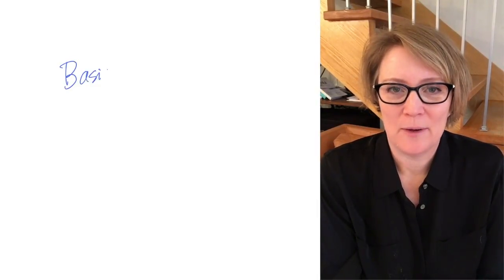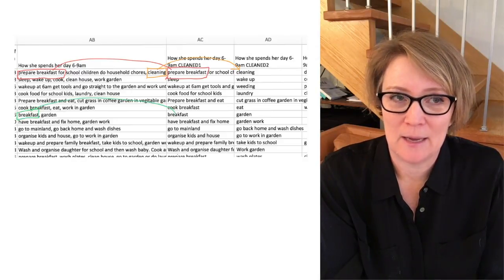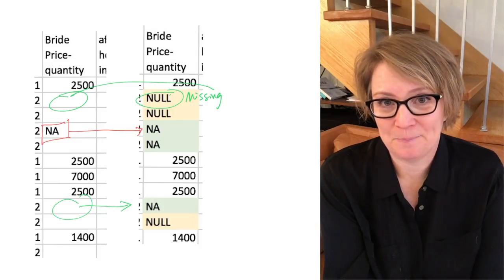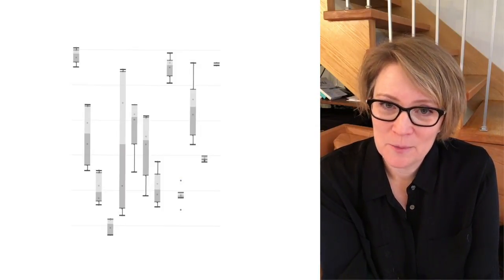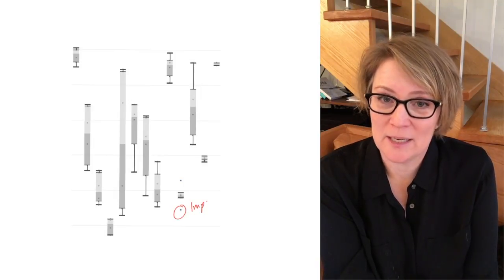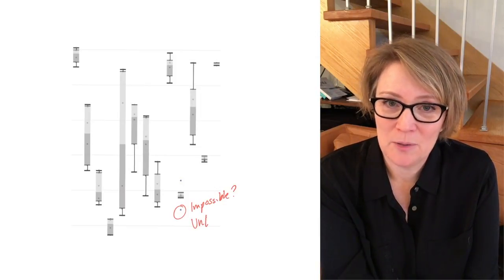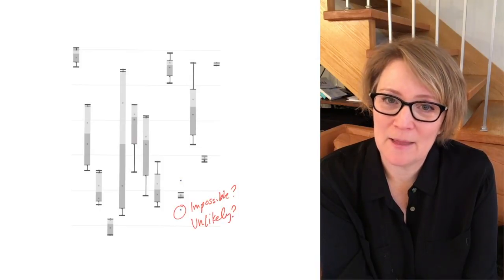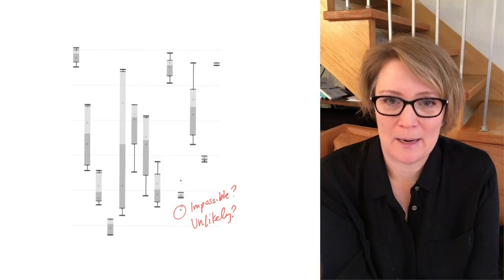Knight MOOC Module 2 Video 6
Basic Data Cleaning Summary with Excel and Tableau